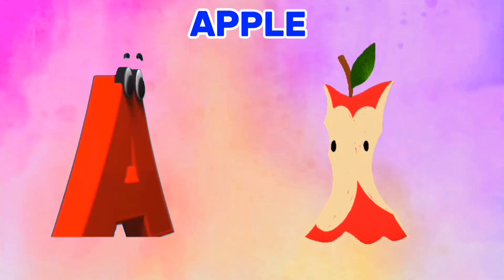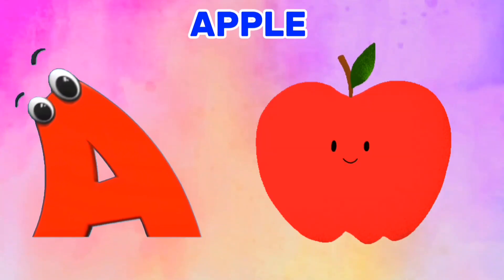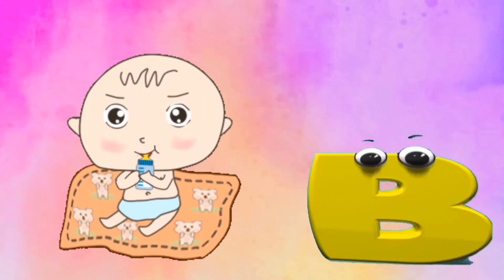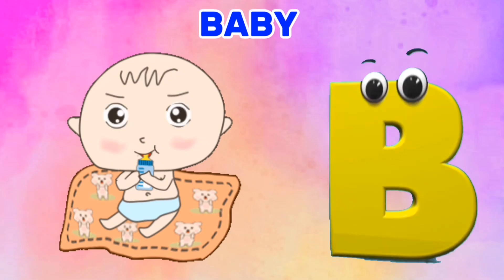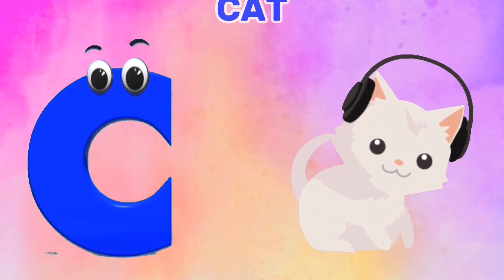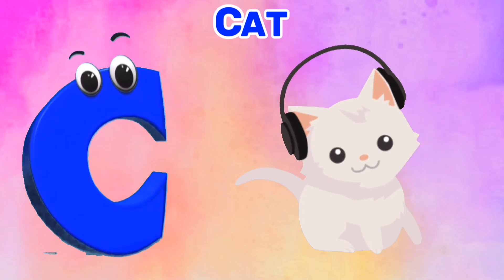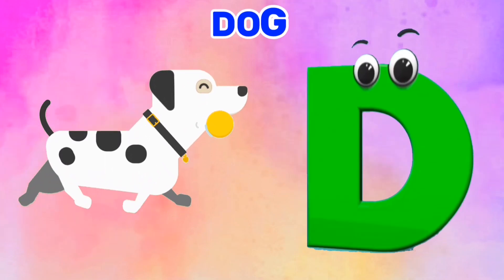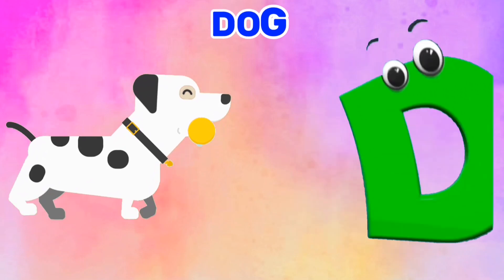Phonics Song | Alphabets Sound For Babies | Nursery Rhymes and Songs For Children | Learning Videos